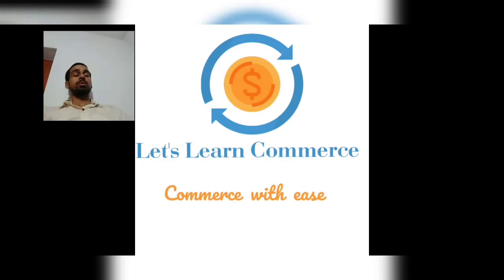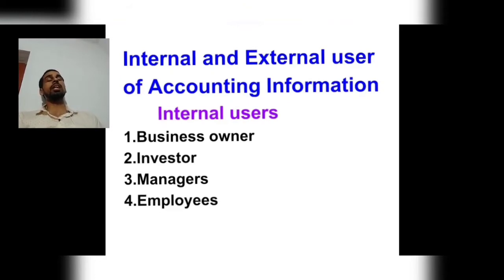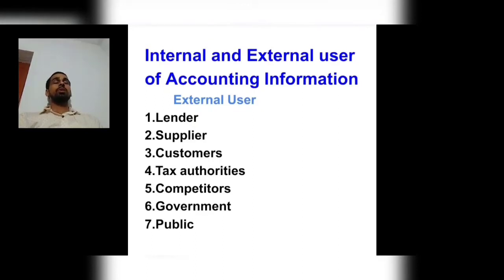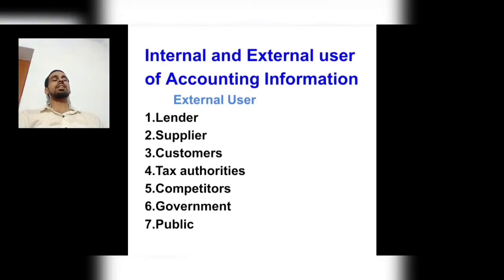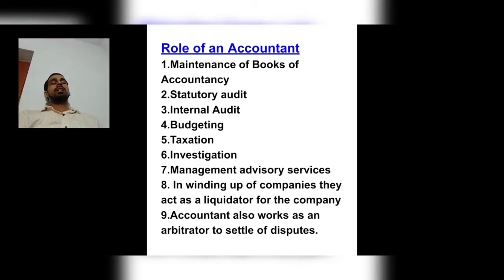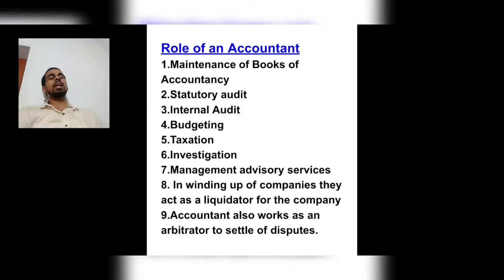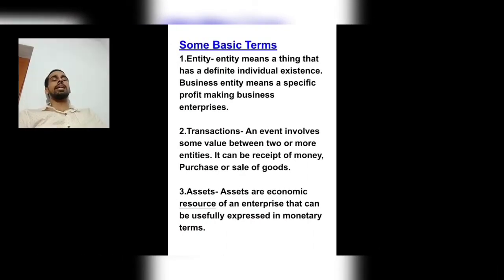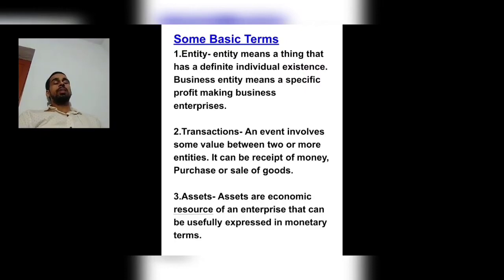Accounting an Introduction-4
AccountingAnIntroduction-11